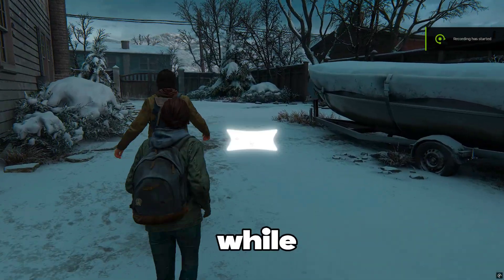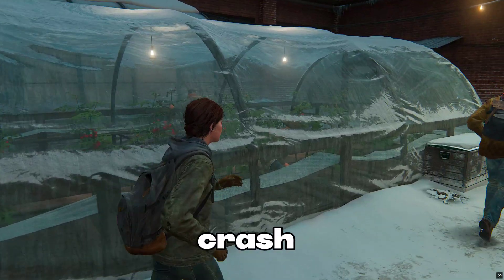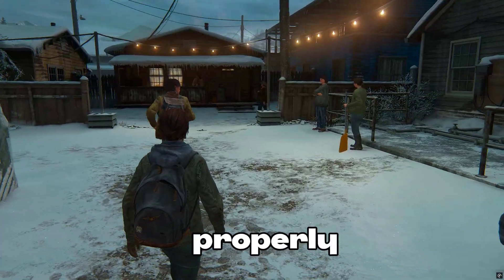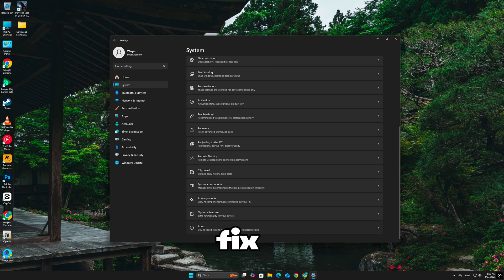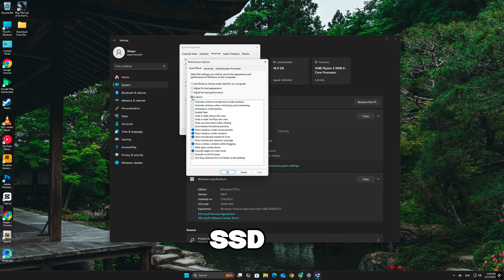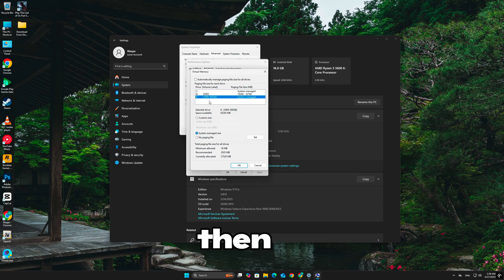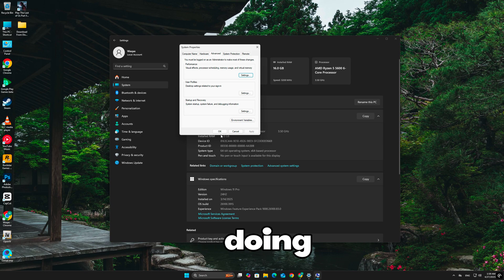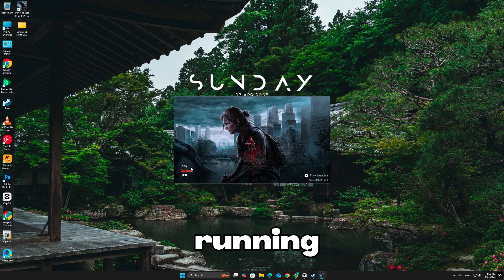Fix Game Memory Errors and Crashes on Any PC! (Simple and Free Method)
Are you getting random memory errors, crashes, or lag in games — even though your PC should easily handle them? I struggled for weeks with crashes in games like The Last of Us, constant low memory errors, and even lag in Chrome and CapCut.

In this video, I’ll show you the real reason behind those crashes and slowdowns — and how I fixed everything without buying new RAM or upgrading anything. The solution was a simple Virtual Memory setup, and it made my entire PC faster instantly.

After applying this method, heavy games ran smoothly, editing became easier, and the annoying crashes completely disappeared.

⚡ If you’re tired of memory errors ruining your gaming and editing experience, watch this full video. You can fix it today — free and easy!